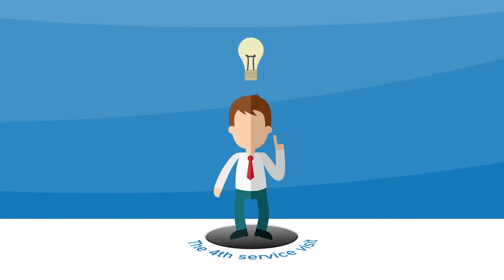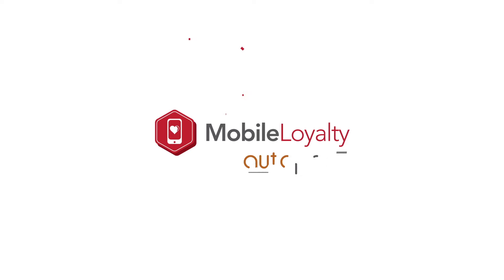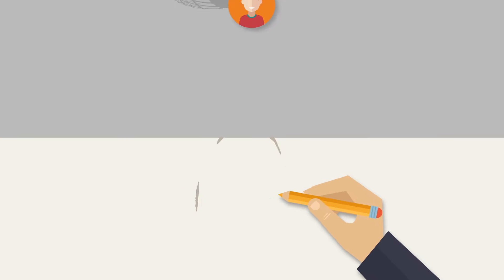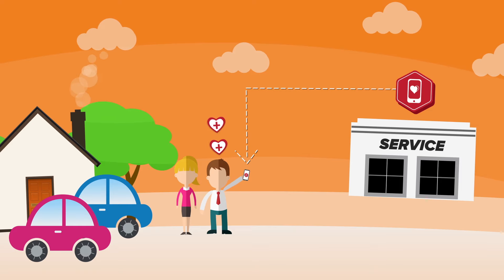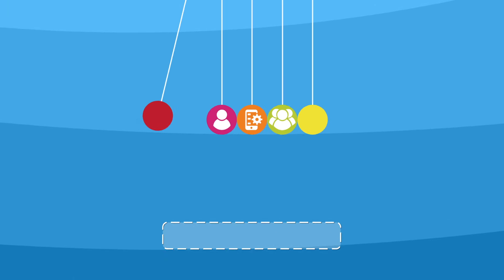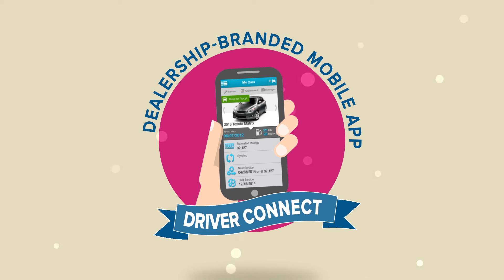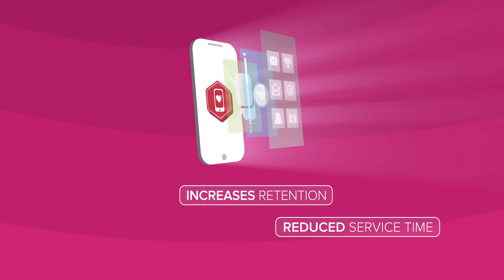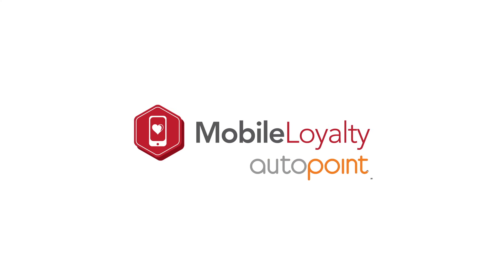Mobile Loyalty by AutoPoint